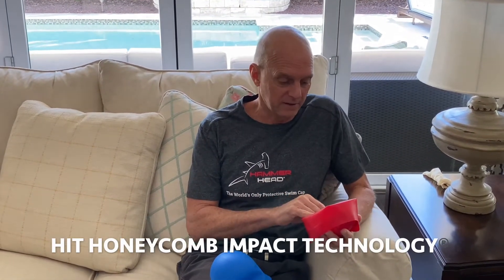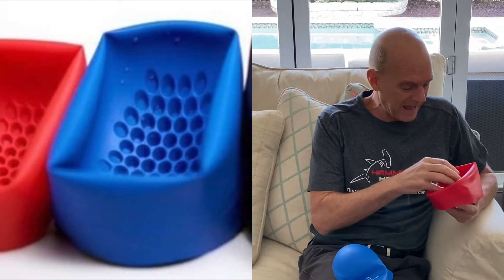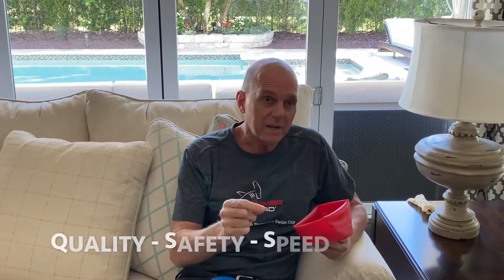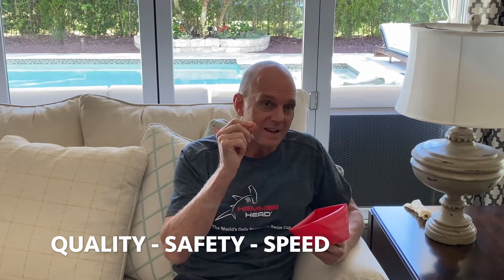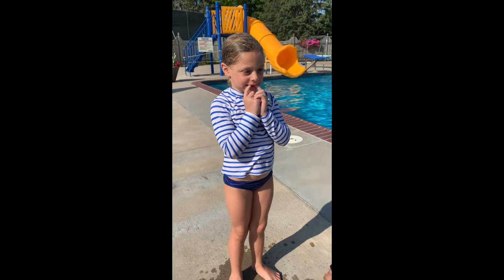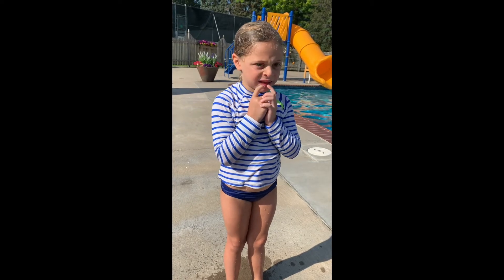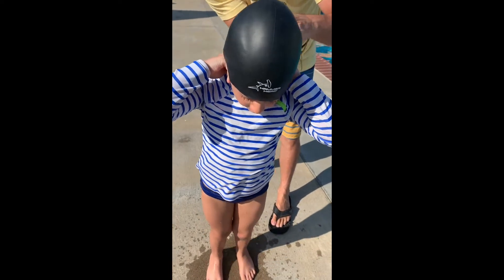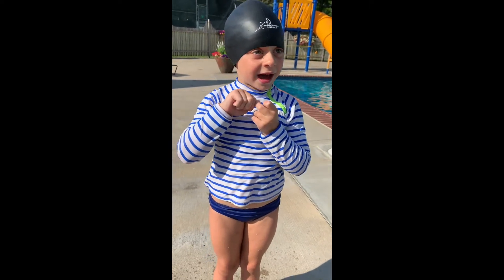Rowdy Gaines & Young Hannah Explain Why The Hammer Head® Keeps Swimmers In The Sport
THE WORLD'S ONLY PROTECTIVE SWIM CAP
Hammer Head® is the next generation of swim caps. All other sports require protective headgear, it's time swimming catches up.

HIT Honeycomb Impact Technology® is a revolutionary addition to swim cap design, protecting against accidental and repetitive head strikes in the pool.
Tiny honeycomb pillars provide an invisible protective layer, absorbing the shock from any impact with a pool wall or other swimmers.
Enhancing performance and helping Hammer Head® caps stay wrinkle-free,

HIT® introduces the only major safety innovation in swim cap design in over 100 years.

"Hammer Head the safest, fastest, most comfortable and longest lasting swim cap in the world. My BREAKOUT clinics will have the best interest of the swimmers in mind being protected by Hammer Head Swim Caps."
– Josh Davis, Olympic Gold Medalist and Founder of BREAKOUT! Swim Clinic

"It’s a simple but essential piece of safety equipment for every swimmer."
– Rowdy Gaines, Three Time Olympic Champion